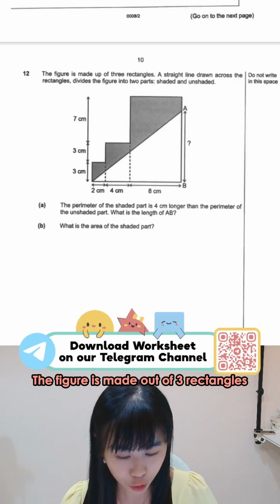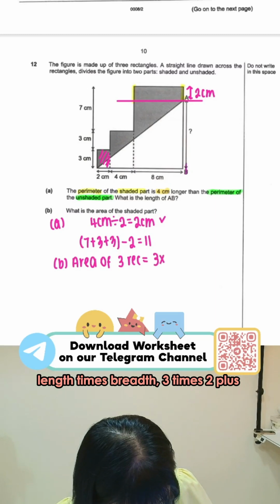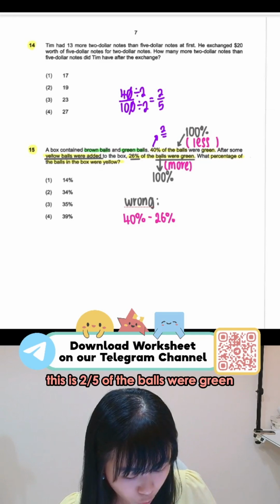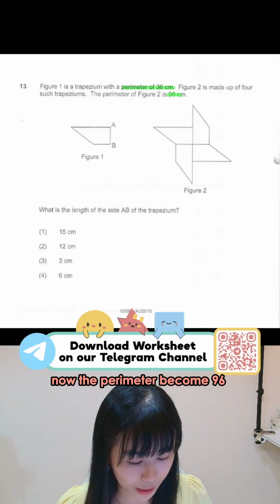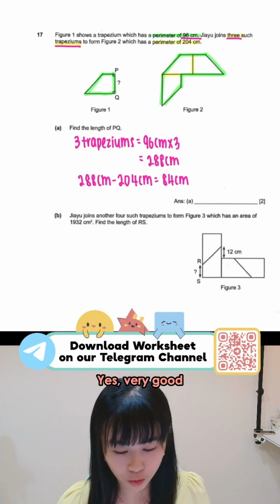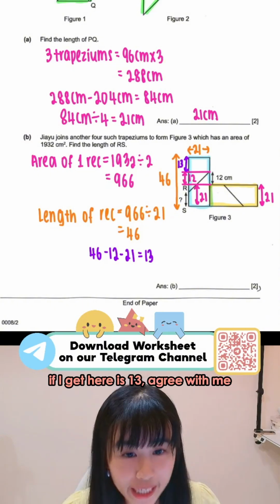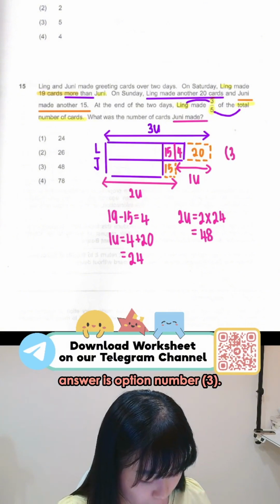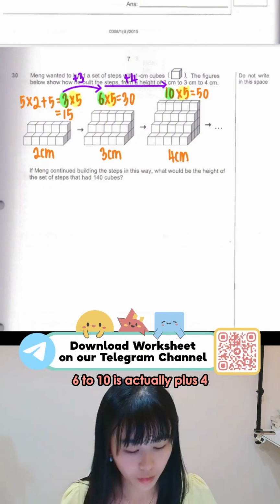Selected PSLE Questions | 21 Sept 2025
00:00:00 PSLE 2021 P2 Q12
00:03:24 PSLE 2021 P1 Q15
00:07:26 PSLE 2015 P1 Q13
00:09:19 PSLE 2023 P2 Q17
00:13:07 PSLE 2015 P1 Q15
00:14:44 PSLE 2015 P1 Q22
00:16:00 PSLE 2015 P1 Q30